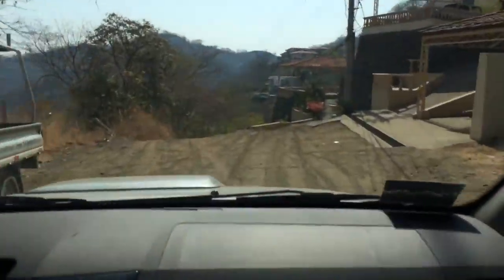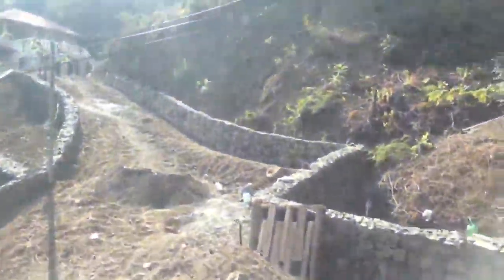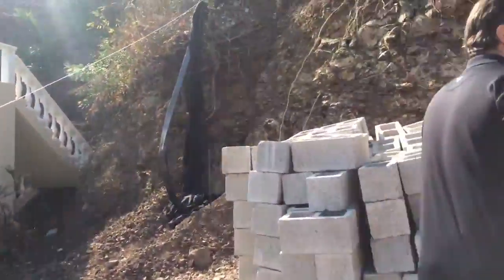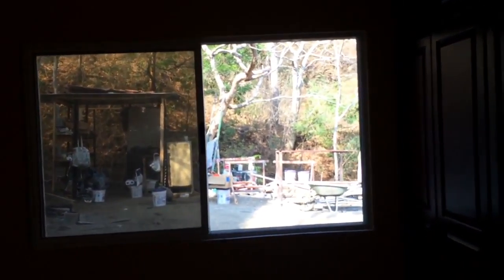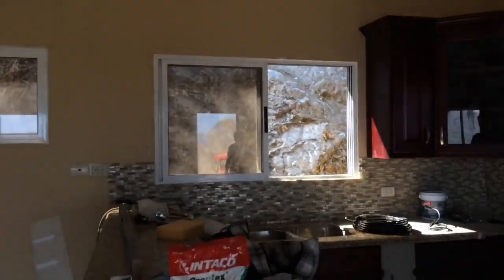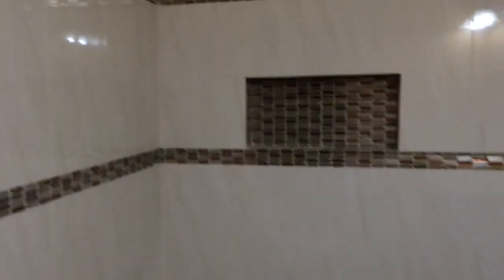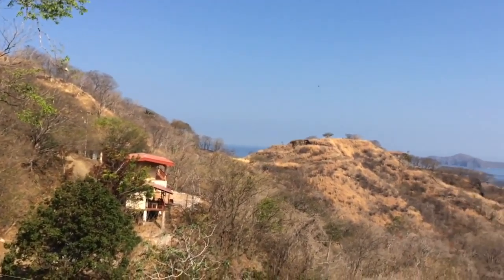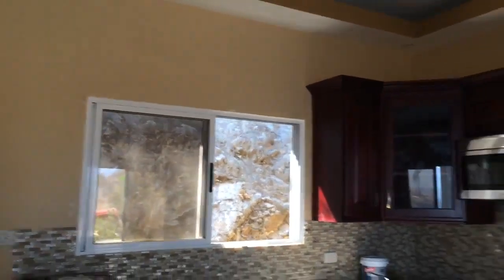Casa Adorable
Ocean View Home